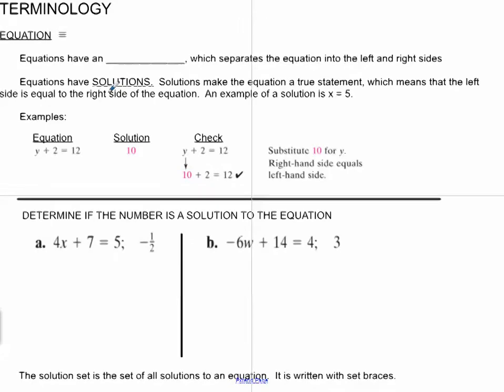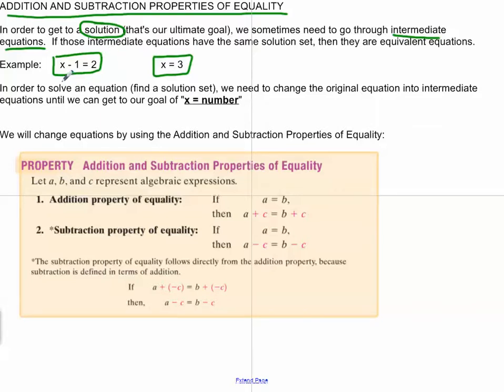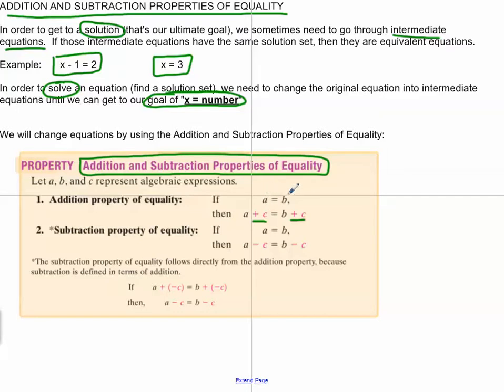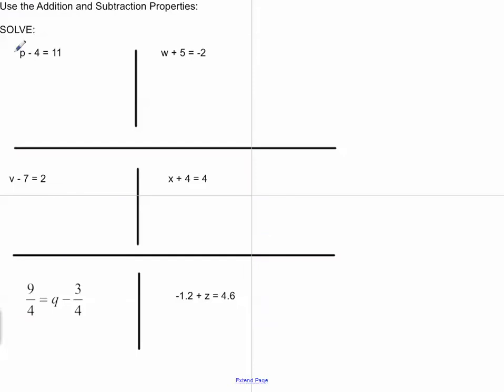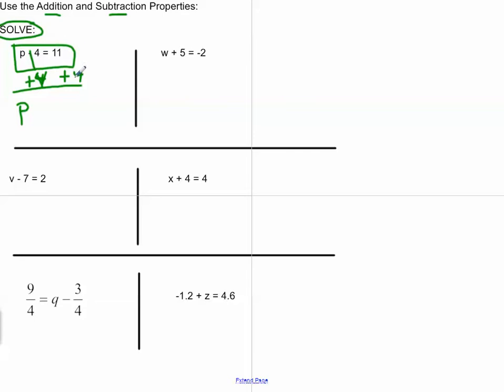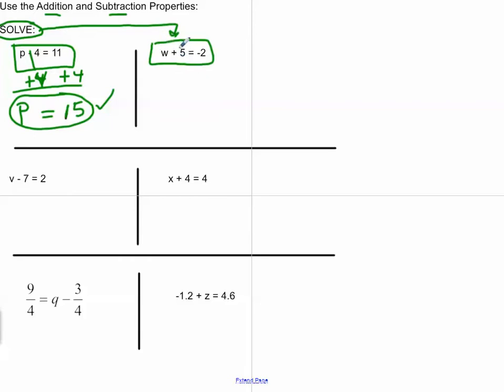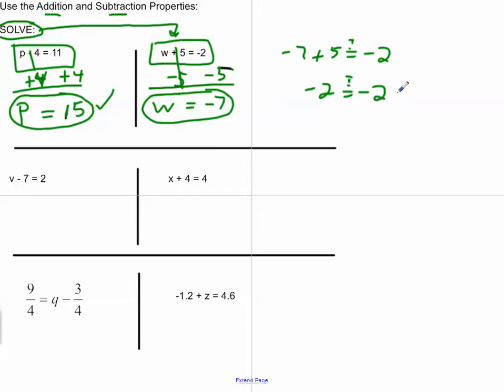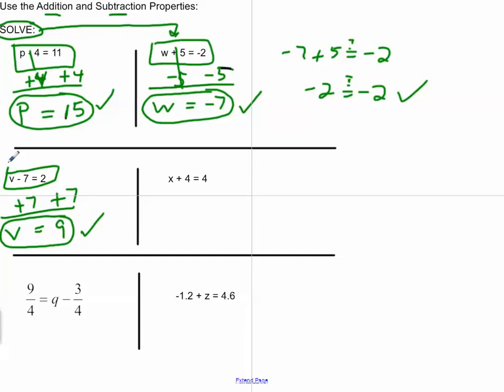2 1 b Prop of Equality Add and Subt 2014 01 27 13 56 39